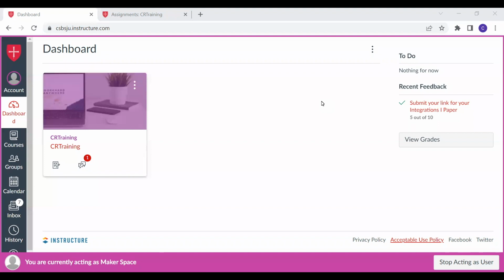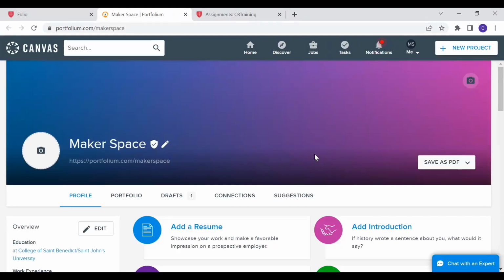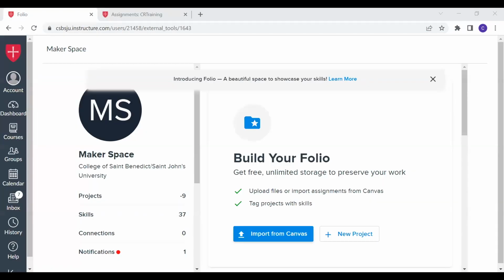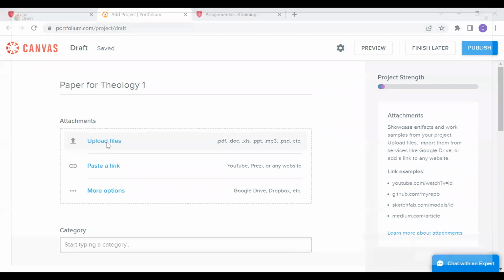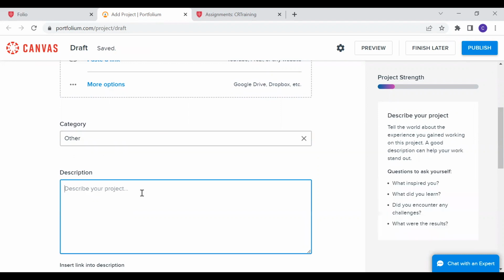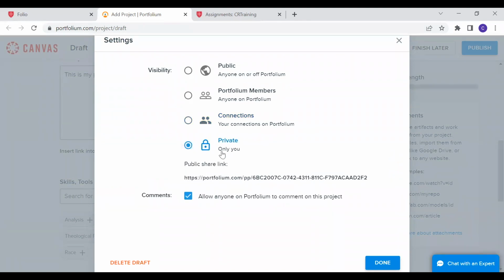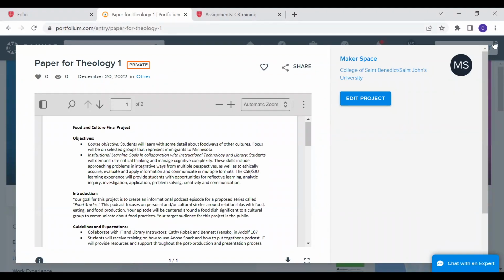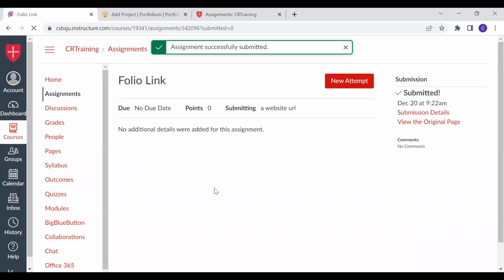iTech Tutorial - Student Folios (ePortfolios)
v.12.21.2022